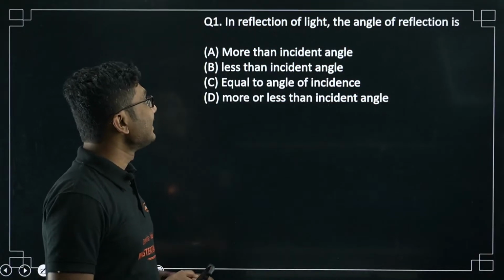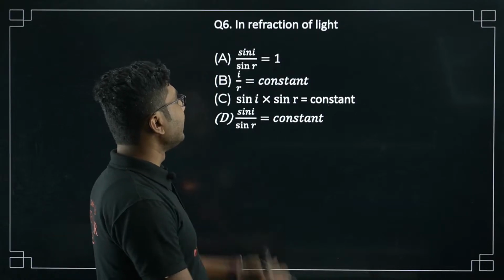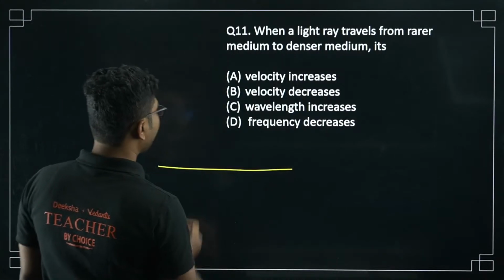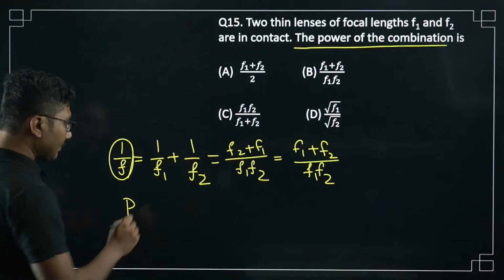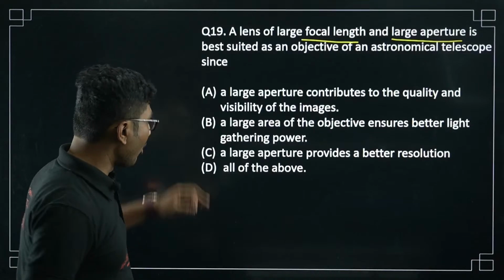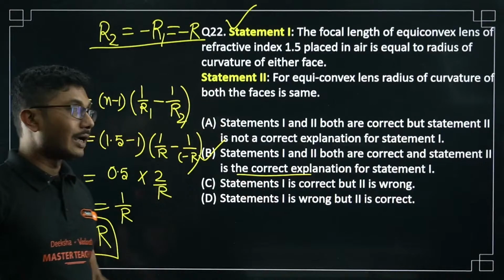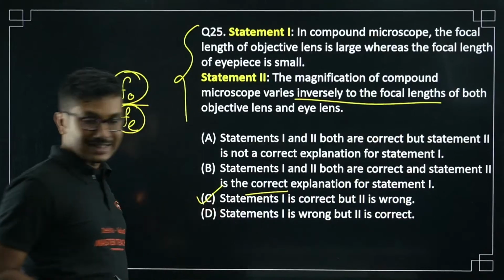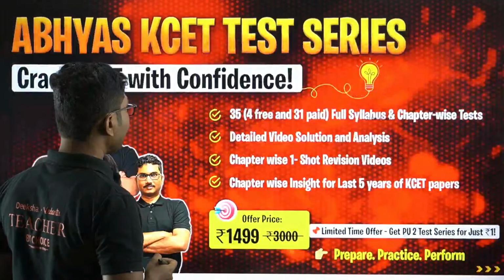Ray Optics - PU2 Most Important Questions | Class 12 Physics | PU 2 Chakravyuh Series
👋 Welcome, PU Board aspirants!

Join Soumik Sir for Class 12 of the PU 2 Chakravyuh series, where we cover the most expected MCQs on Ray Optics for the PU 2 board exams. This comprehensive session includes detailed discussions of MCQs questions, carefully curated from the past 15 years of PU board exam papers.

🔍 Get a thorough review of key concepts in Ray Optics
📚 Master questions that are likely to appear on the PU 2 board exam.
🔧 Gain valuable insights from an analysis of previous exam trends.

📌 After watching, be sure to note down and practice the questions discussed to solidify your preparation.

⚡ Don’t miss this one-shot session designed to boost your confidence and help you ace your PU 2 Physics board exam!